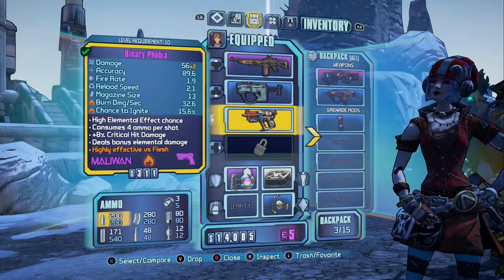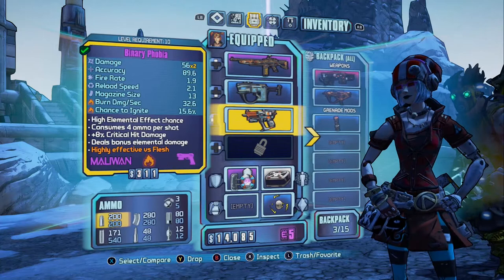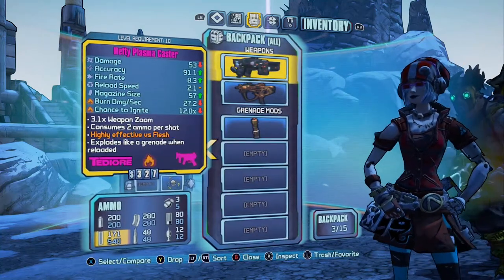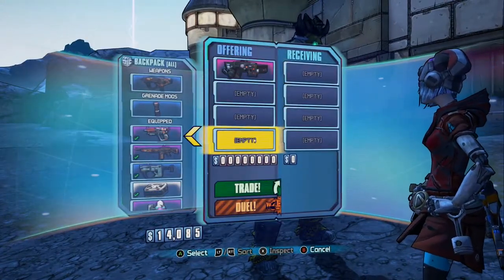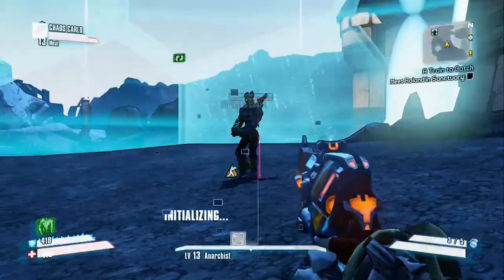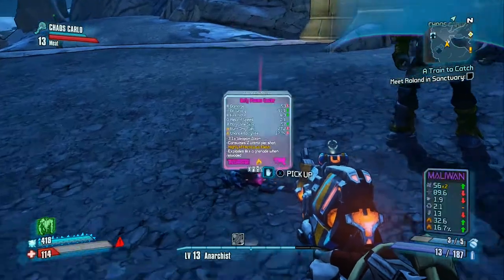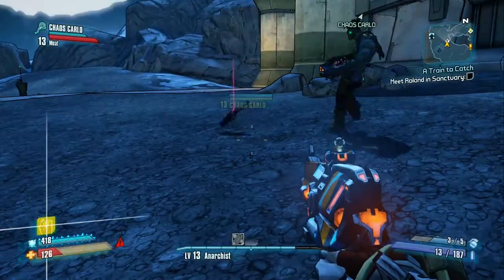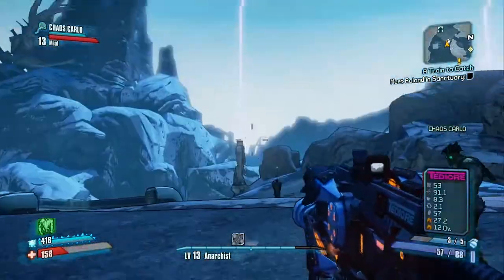Borderlands 2 _ How to Duplicate (Trading method)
Hello Everybody, Today we are showing you how to duplicate on borderlands 2. This is our first requested video dedicated to one of our subscribers. We made this video because we really appreciate when somebody takes their time to support us so Thank you (CalledAgate910) you can find him on Xbox.